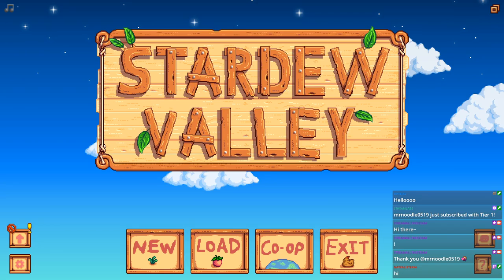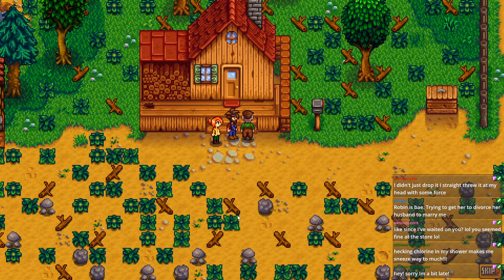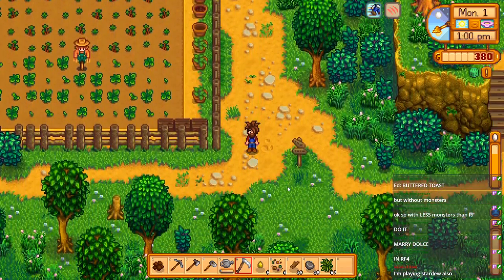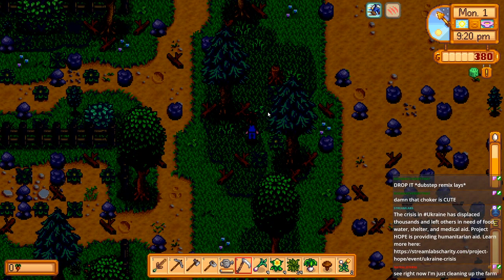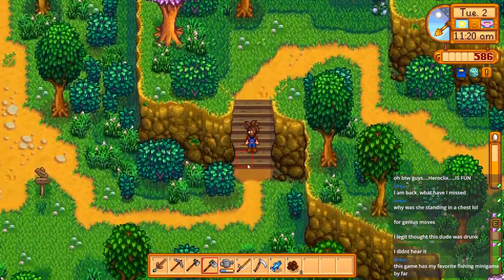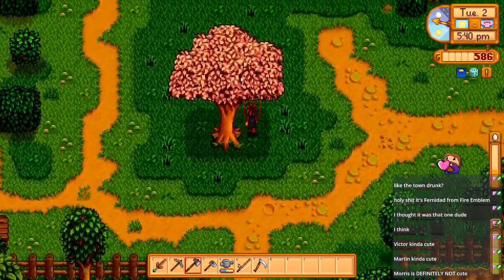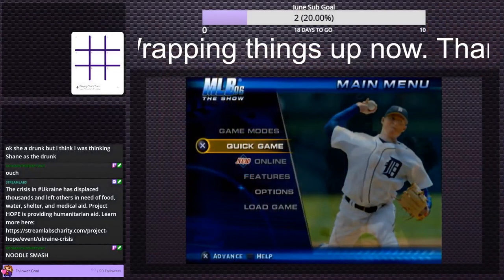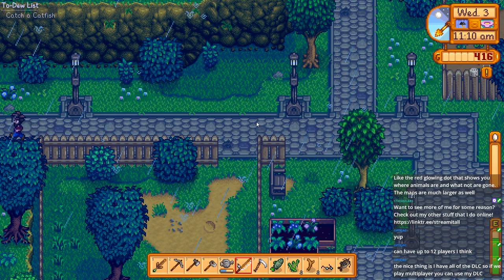A bit of Stardew with Noodle - Irregular Stream #4 (Twitch VOD)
Hello everyone and thank you for checking out this VOD!